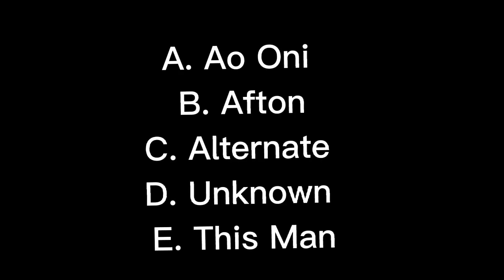Guess The Nextbot Sound Part 2